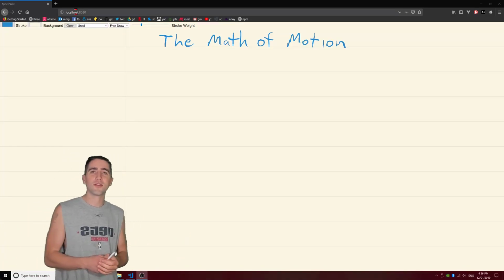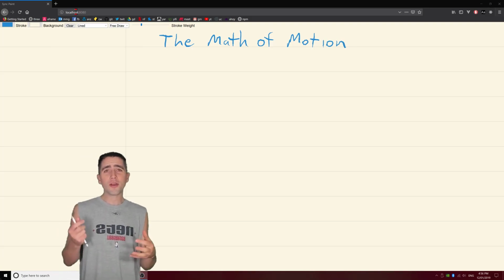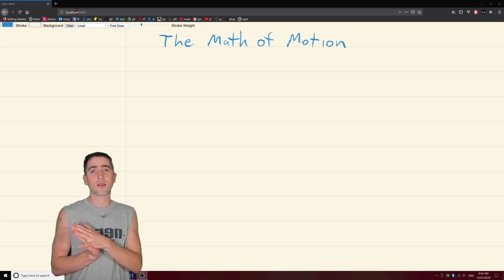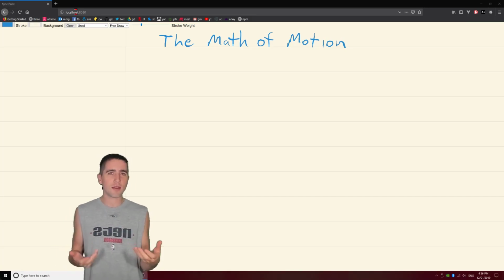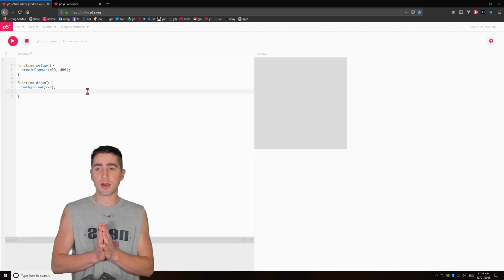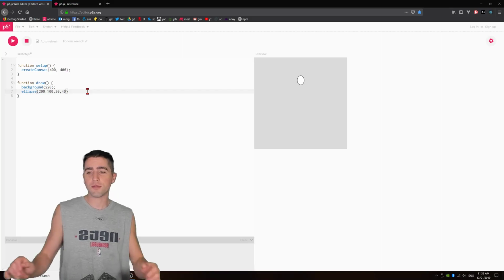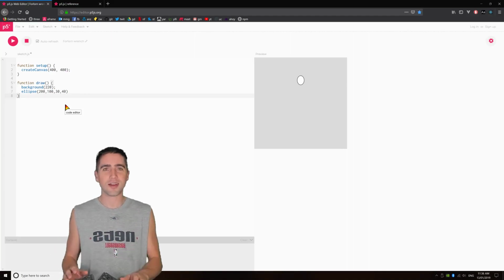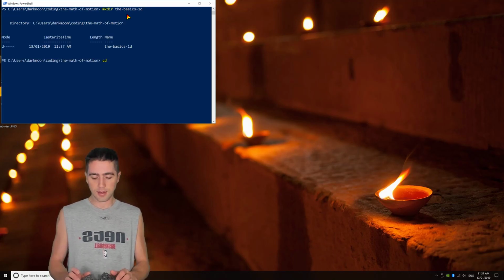0: Intro - The Math of Motion